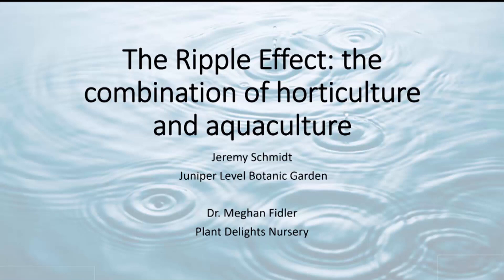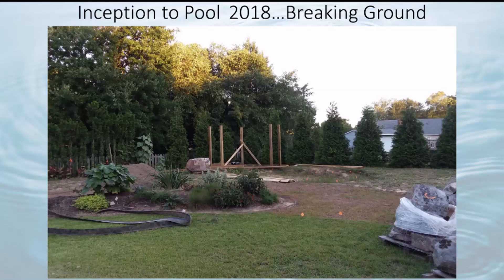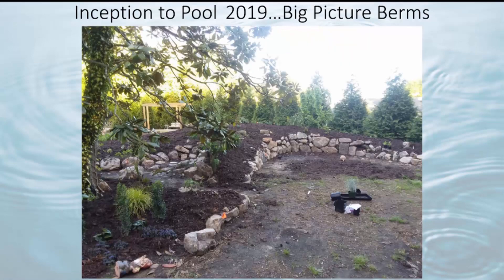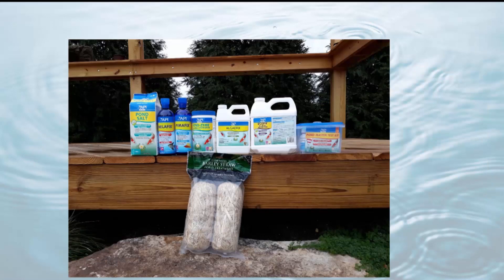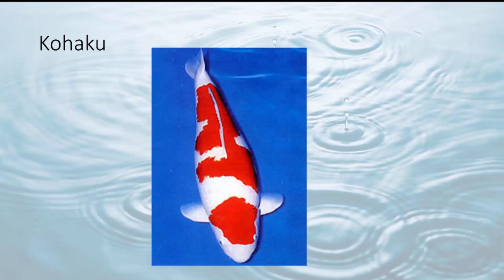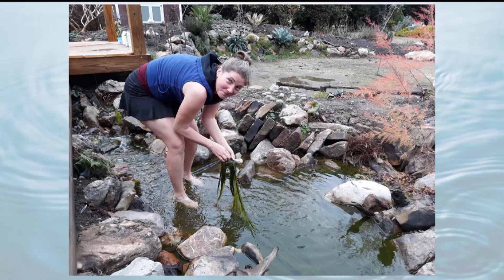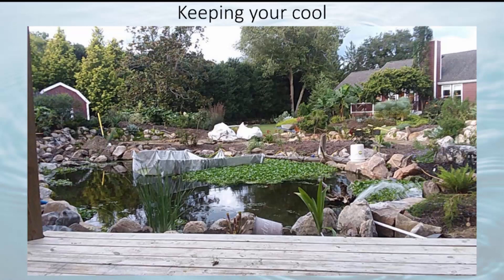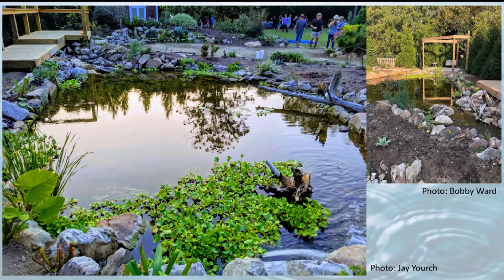"Ripple Effect: Combining Horticulture and Aquaculture Ecology"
Jeremy and Meghan recently finished their backyard water garden. In this presentation, they will discuss the design and installation of this water feature and its maintenance and enjoyment.